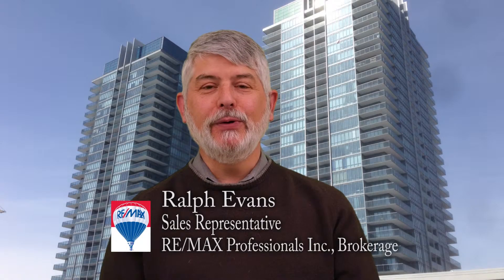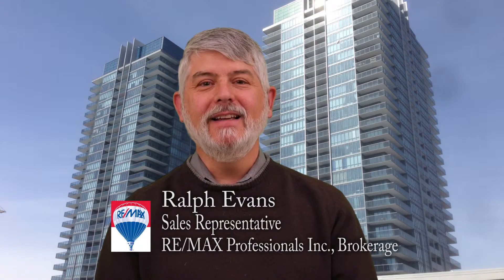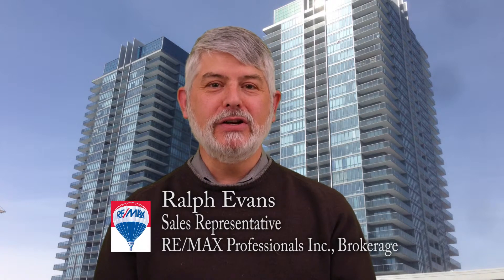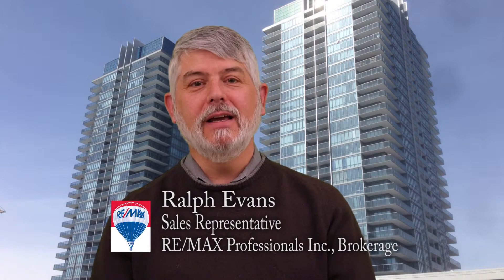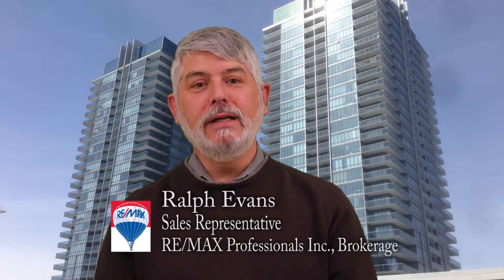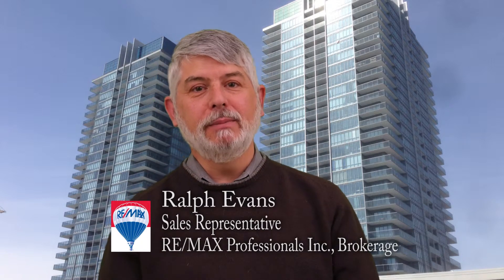Ralph Evans of RE/MAX Real Estate on condo fees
Etobicoke RE/MAX sales representative Ralph Evans
talks about what factors go into determining condo fees.